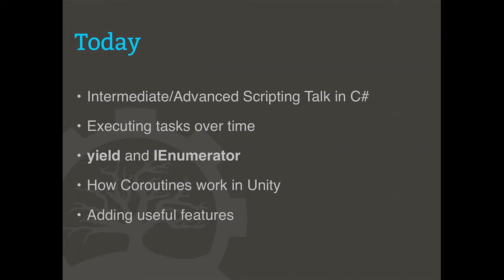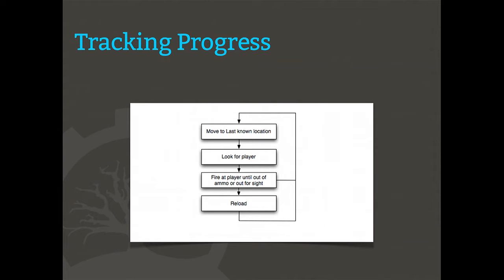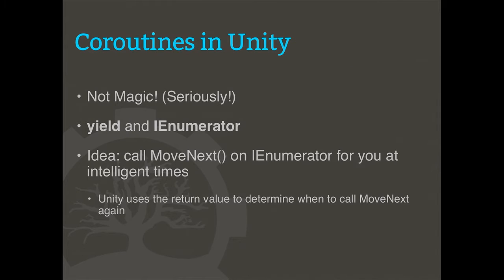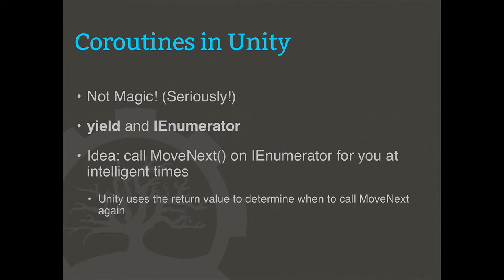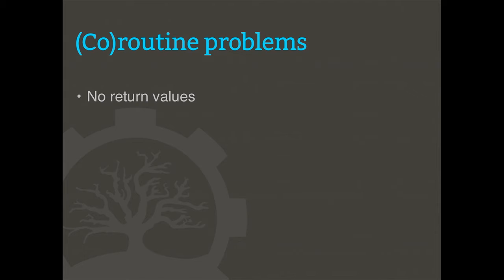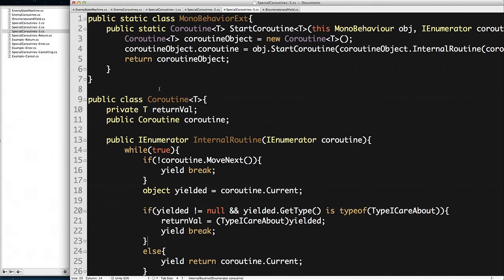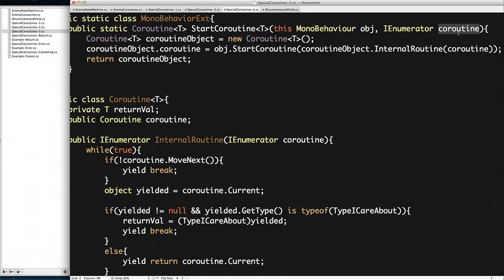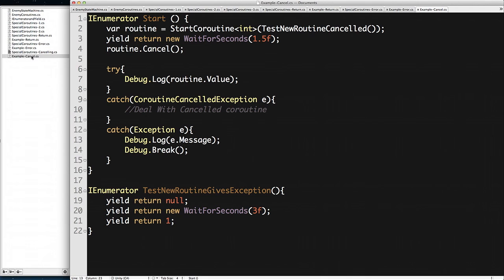Unite 2013 - Extending Coroutines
Matthew Jewkes and Devin Horsman (Twisted Oak Studios) on coroutines, their various uses and how they can help you overcome time-management issues within Unity scripting. They examine the concept of tasks within asynchronous programming and relate them to Unity's coroutines and explain how Coroutines allow return values and exception handling. Examples and sample code will be provided throughout. This is an intermediate to advanced talk.